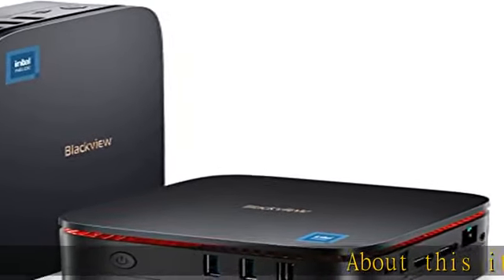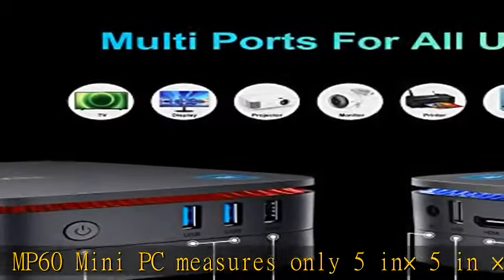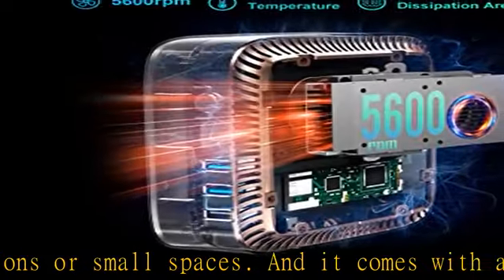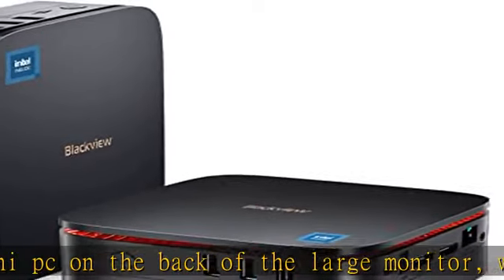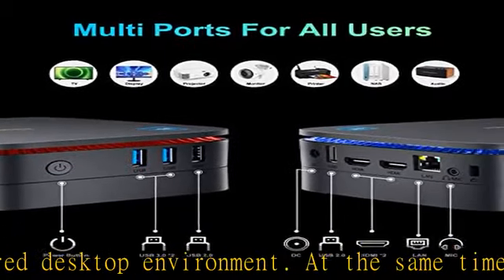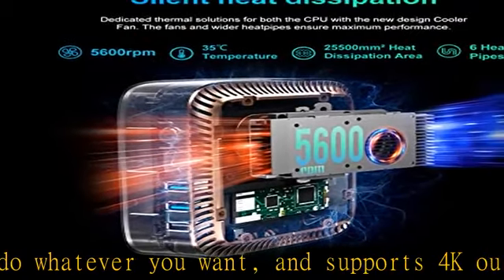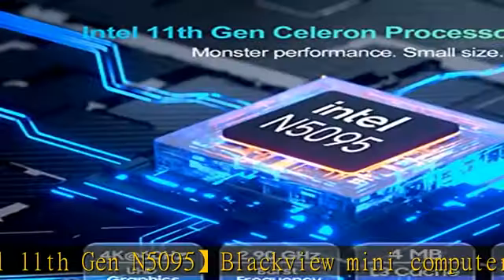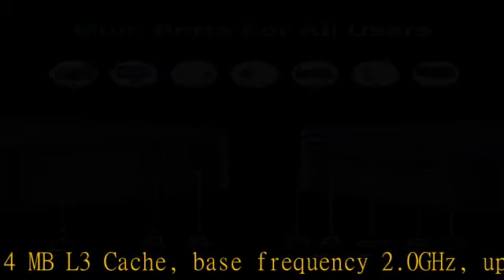Blackview MP60 Mini PC Windows 11 Pro 8GB DDR4 RAM 256GB M.2 SSD, Mini Gaming Computer with Process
Blackview MP60 Mini PC Windows 11 Pro 8GB DDR4 RAM 256GB M.2 SSD, Mini Gaming Computer with Processor Intel N5095, VESA/Home/Business Mini Desktop Computer, 4K HD Dual HDMI Gigabit Ethernet, Black